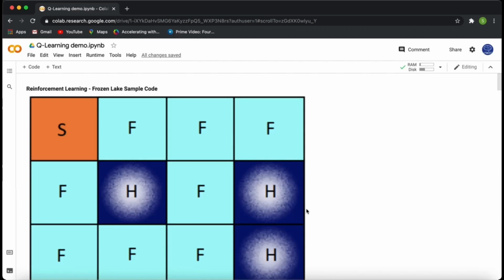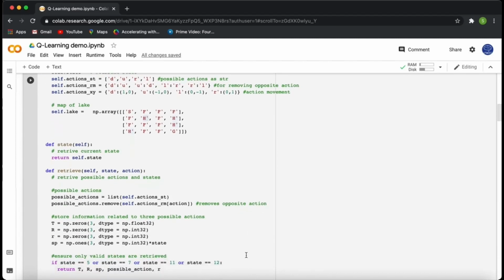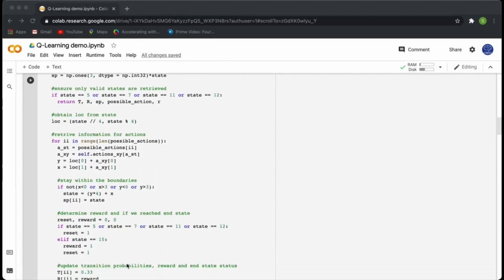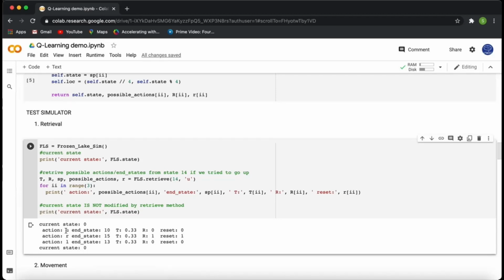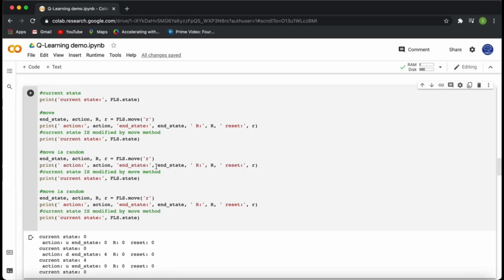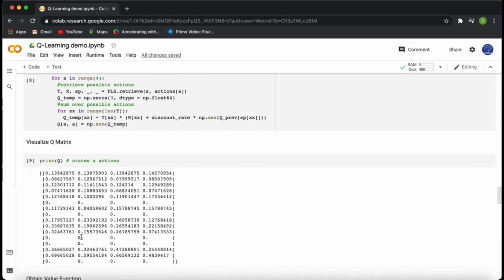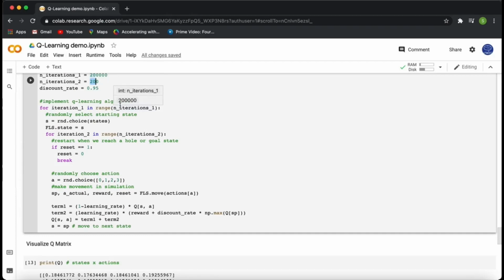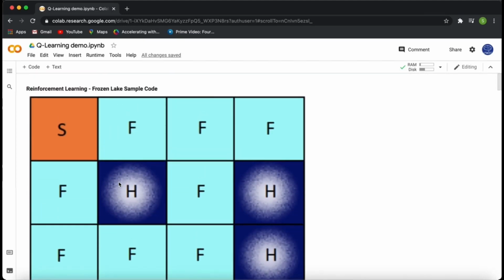MIST102 Reinforcement Learning Demo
Welcome back to MIST102’s workshop on Reinforcement Learning. The lake’s still frozen! In this part, we go over the ‘Frozen Lake’ problem and implement the Q-Learning algorithm using Python.

Get ready to write Python code to visualize the Q-Matrix, write the value iteration algorithm and the test simulator and merge them all to make your RL project!

Don’t forget to test your learning by attempting the quiz after completing the workshop!